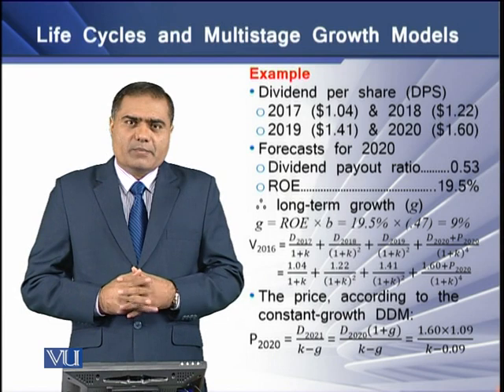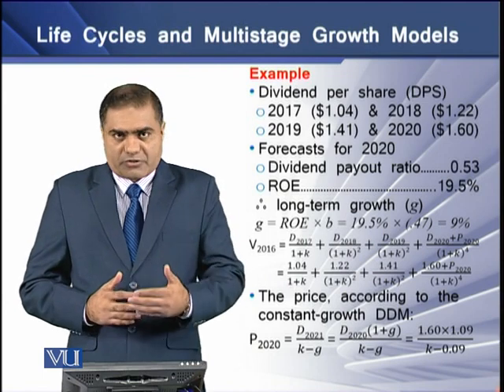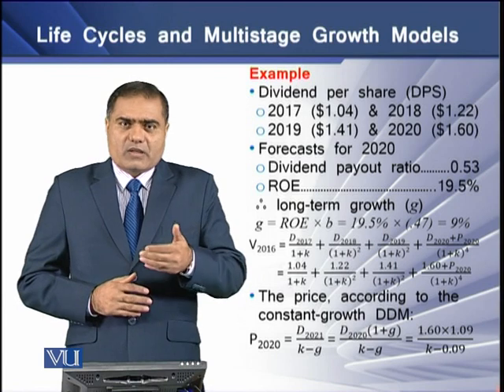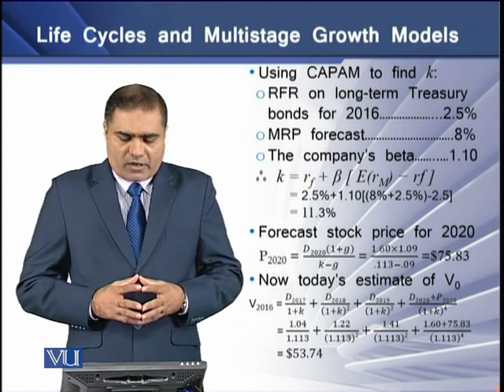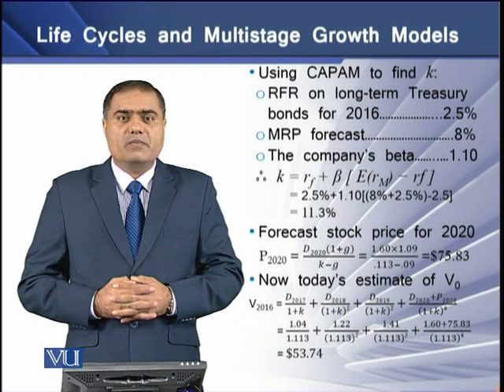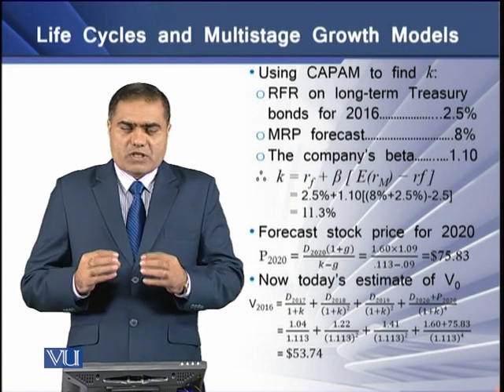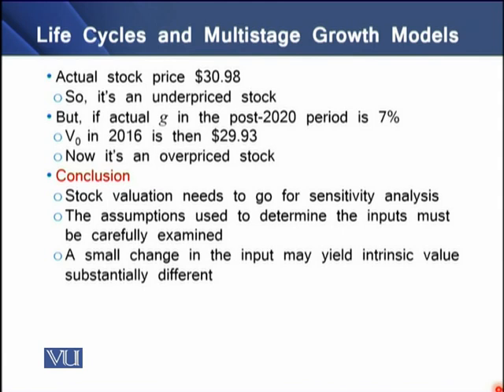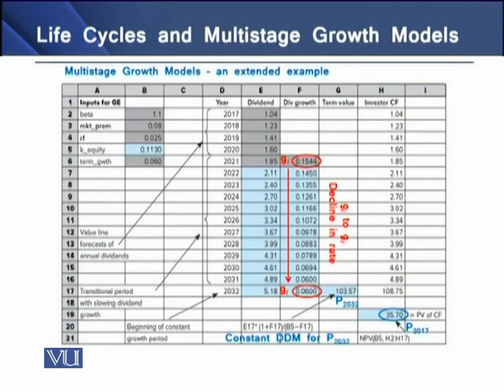Life Cycles and Multistage Growth Models | Strategic Finance | FIN703_Topic120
FIN703 - Strategic Finance
Topic-120 Life Cycles and Multistage Growth Models
by Shahbaz Yaqoob